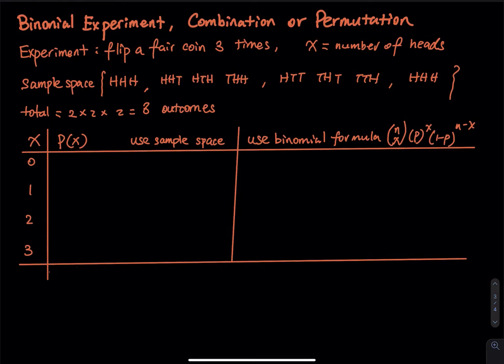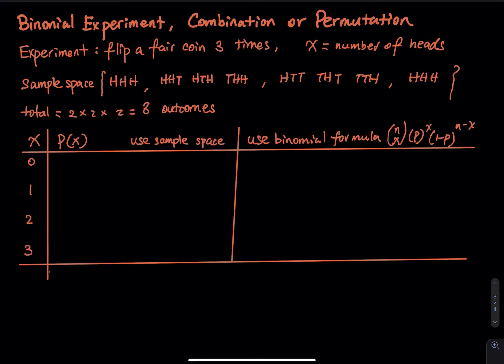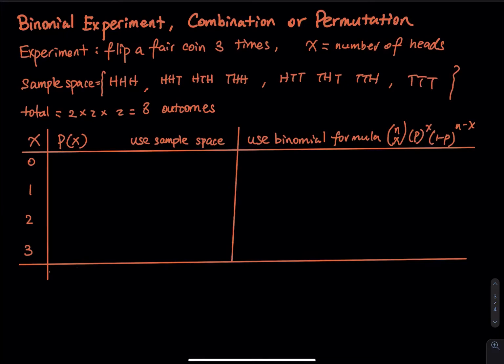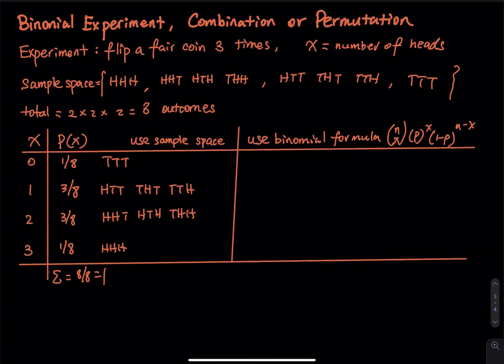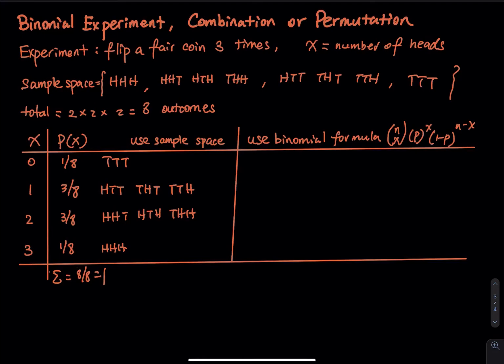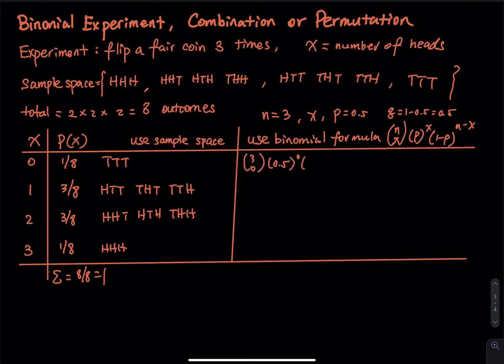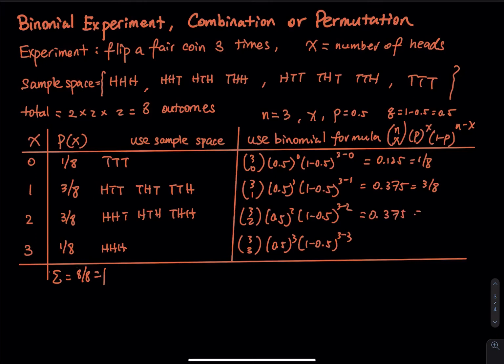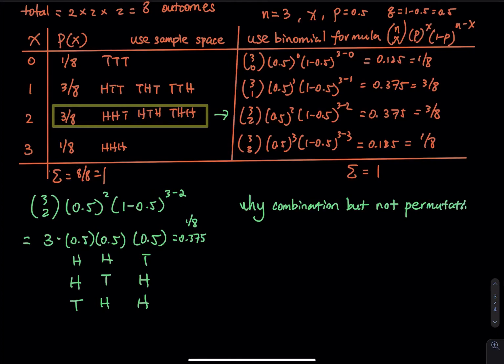4 2 Part 2/3: Binomial Experiment & Reasons Using Combination but not Permutation | Stats